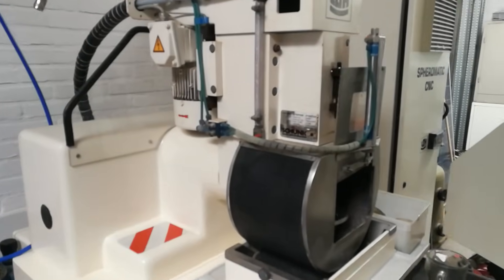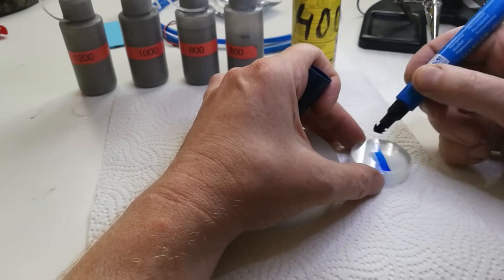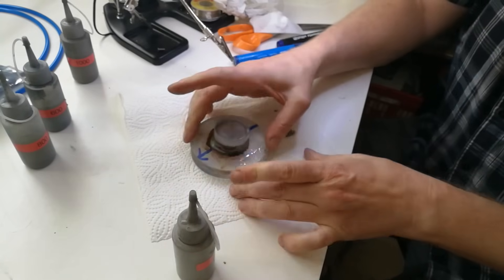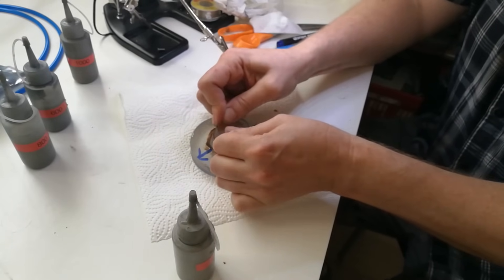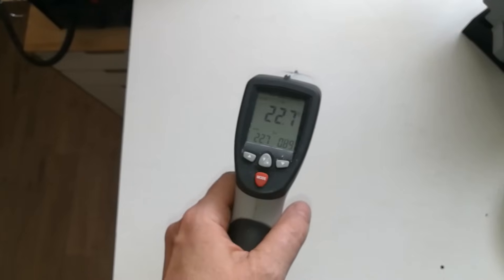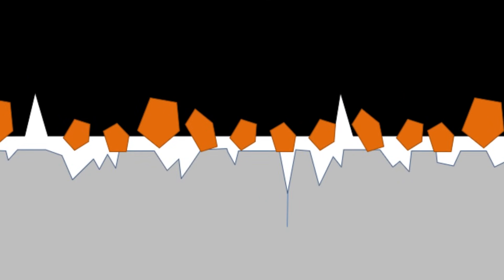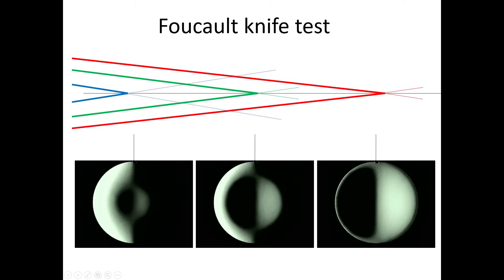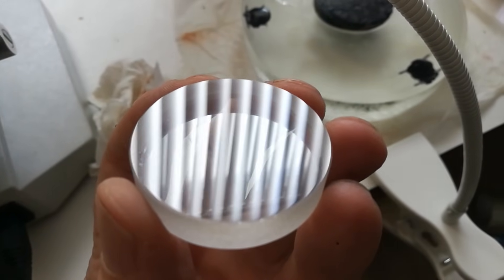Polishing a Small Spherical Mirror Surface on a Glass Blank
This video is a follow-up from the video on spherical radius grinding.  In this video I explain briefly the grinding process (using sIlicon carbide, SiC) and polishing process (using Cerium oxide, CeO and optical pitch. If you want to know more about the properties  of optical pitch, this video is entertaining:

The surface is inspected using a simple Foucault tester made of a smart phone and a razor blade. More information on the Foucault test can be found at:

A very good book on optical manufacturing techniques is "Fabrication Methods for Precision Optics" by Hank H. Karow. A good book on optical testing is " Optical Shop Testing" by Daniel Malacara.

Gordon Waite has a great series of video's on polishing and grinding of large telescope mirrors

It is now possible to contribute financially to the Huygens Optics Youtube channel. Please refer to the "About"-page of the channel for details.